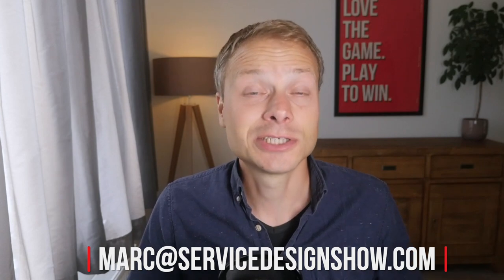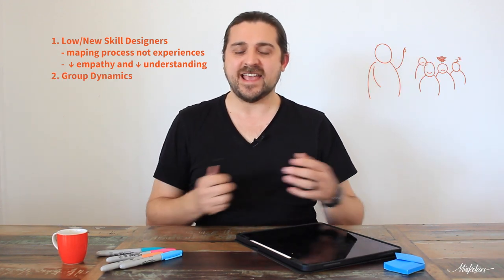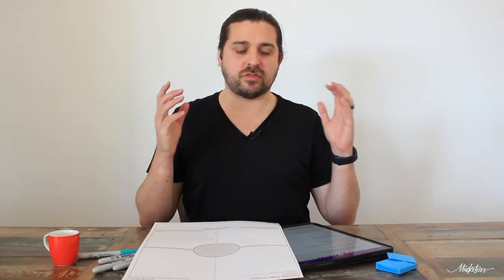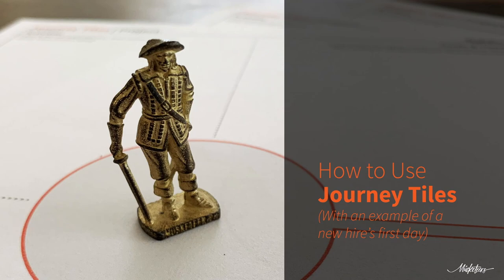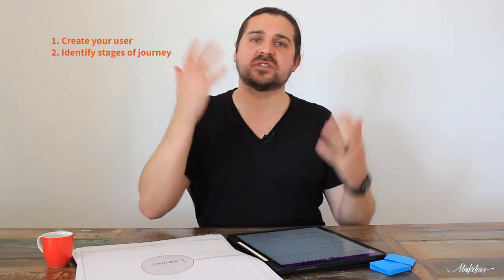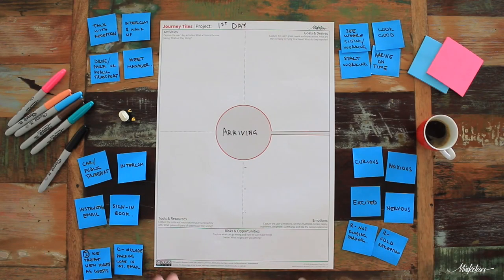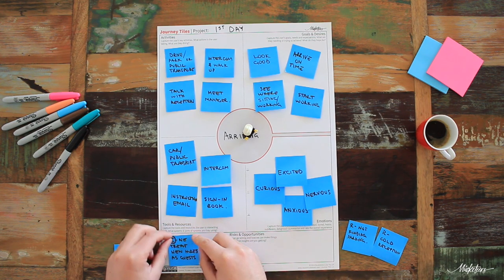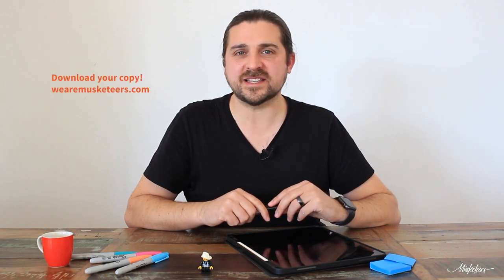Make Journey Mapping easier more inclusive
Have you heard about Journey Tiles? It's a new tool designed to make your life as a CX professional much easier.

As the need to work on great customer experience is quickly spreading throughout organisations more and more people are adopting the practice of customer journey mapping.

This is great but also poses some new challenges likes:
1. How do you help newcomers navigate around some of the common pitfalls
2. How do you get less outspoken people actively involved in the process

Journey Tiles is a tool that helps you solve these two challenges.

In this video Lucas Olmos gives a demonstration of how Journey Tiles work and how you can use them in your own practice.

Hello rockstar, good to see that you've made it all the way down here!

We're here to help you design services that win the hearts ❤️  of people and business.